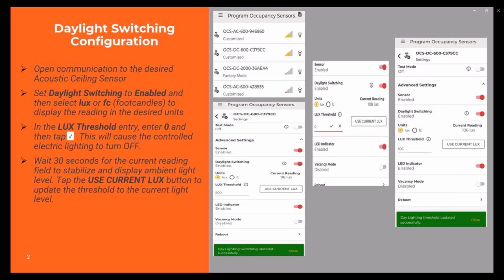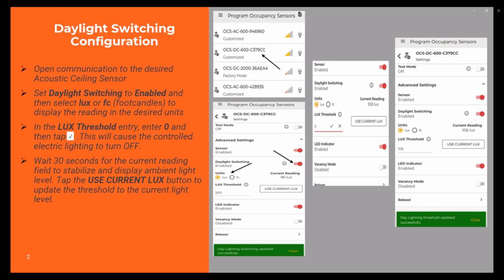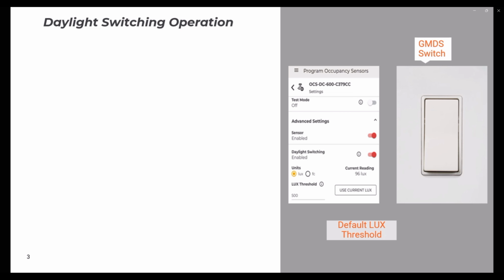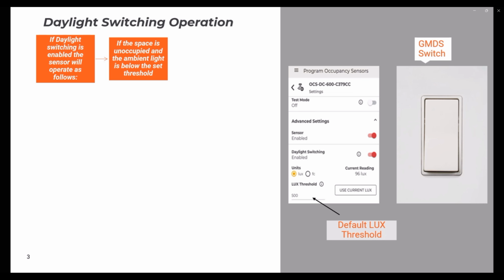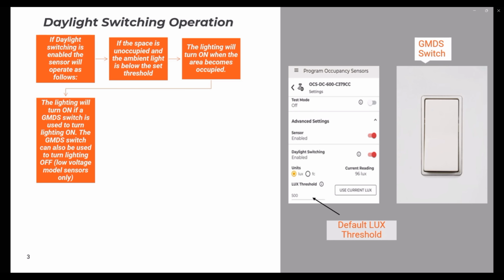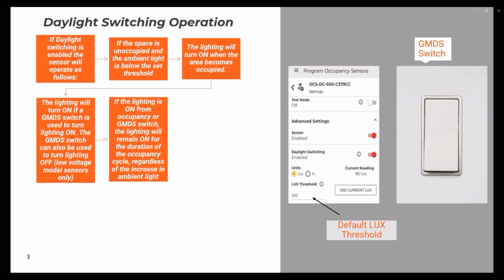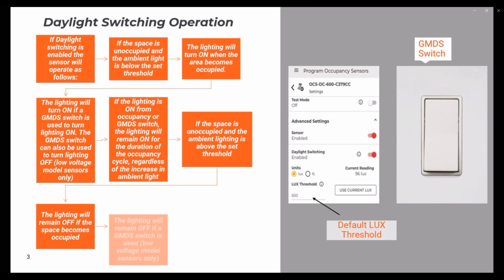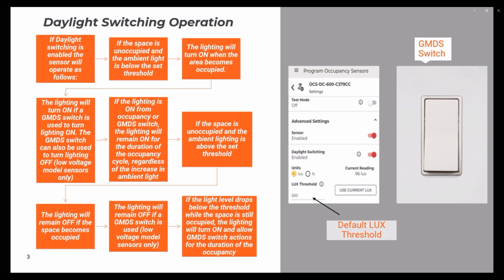WaveLinx LITE Dual Technology Sensor Daylight Switching (Stand-Alone Mode)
This video outlines how to configure Daylight Switching for the low voltage ACS Sensors when logged into Stand-Alone Mode.  With Daylight Switching enabled the low voltage ACS Sensor switches the load on and off it does not dim the load.